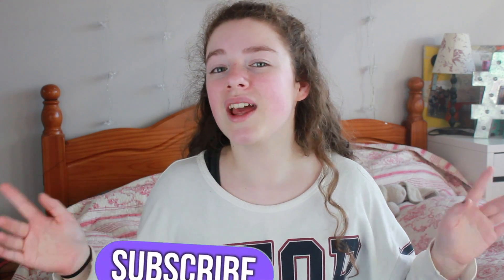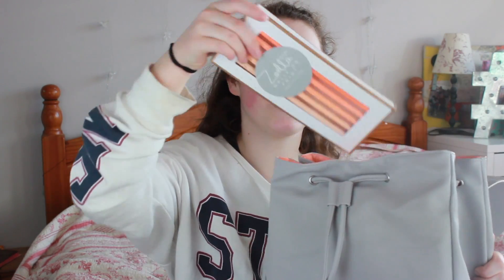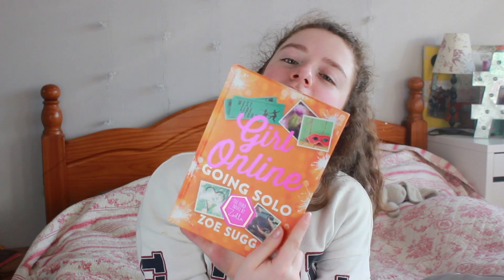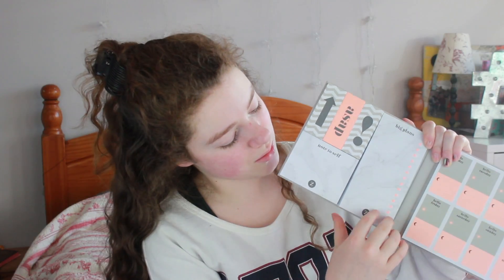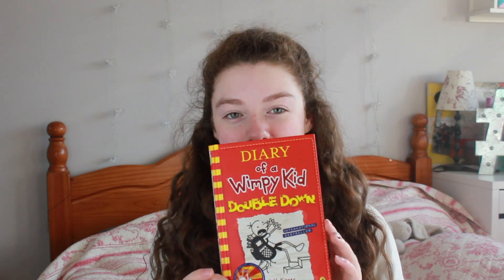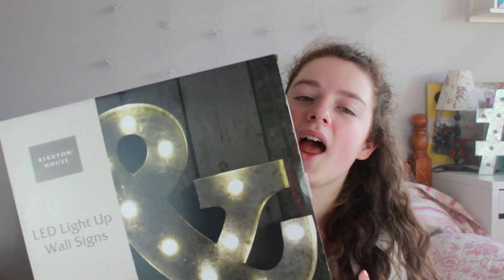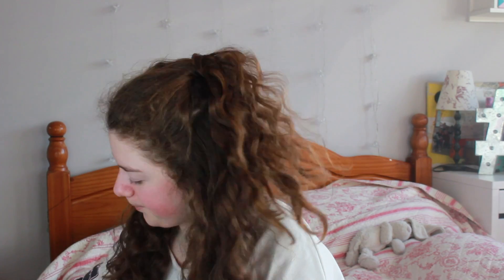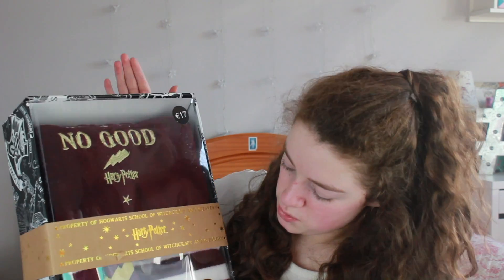What i got for christmas 2016!! // niamh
MERRY CHRISTMAS
i really hope you enjoyed this weeks video

find me;

Greenscreens, Gabrielle marie